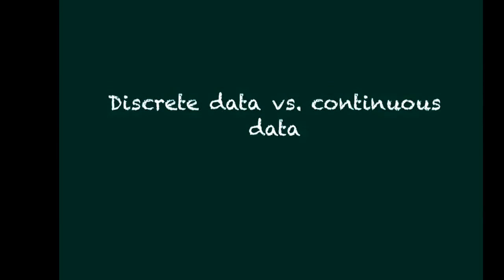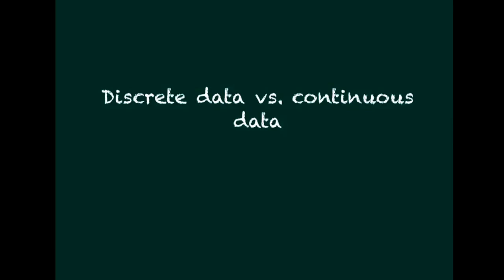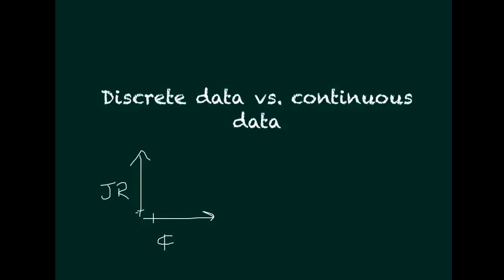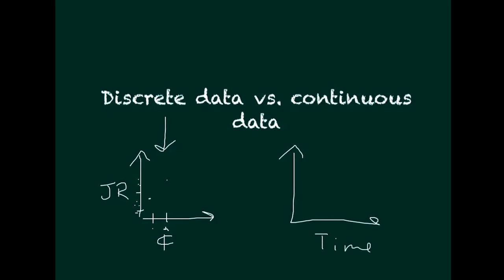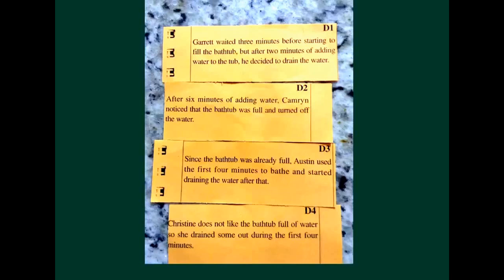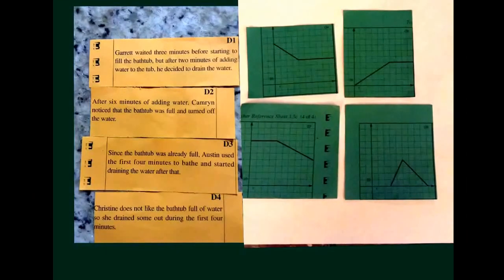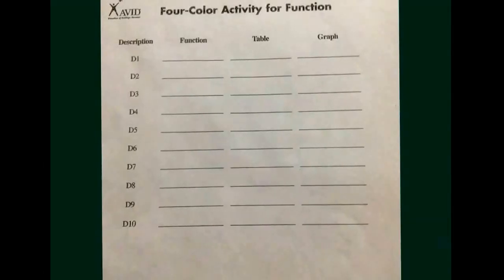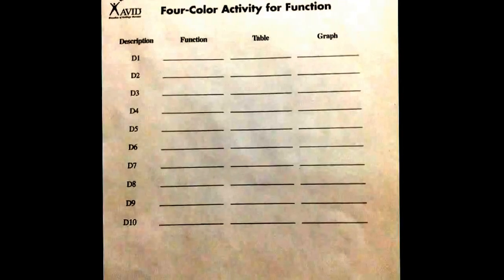Functions to graphs, tables, and graphs